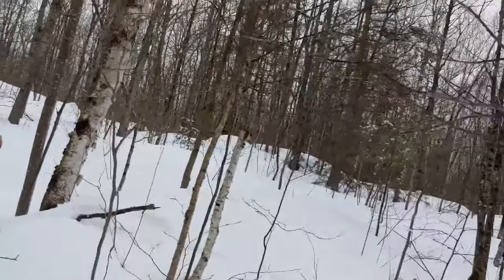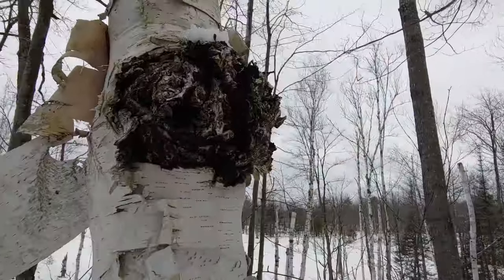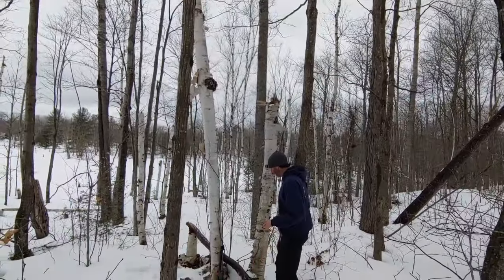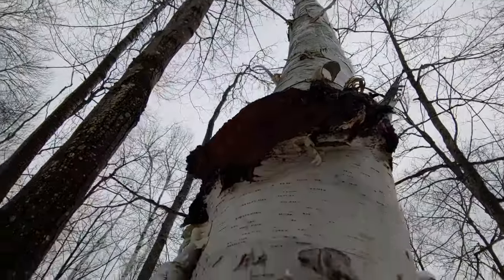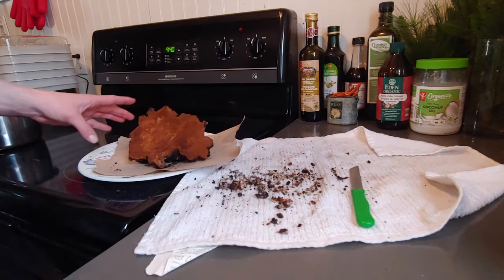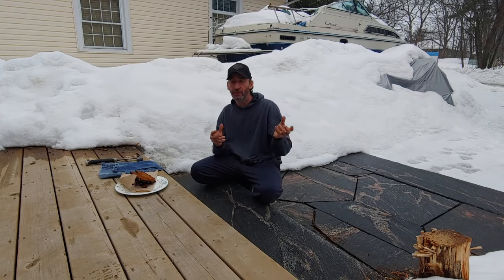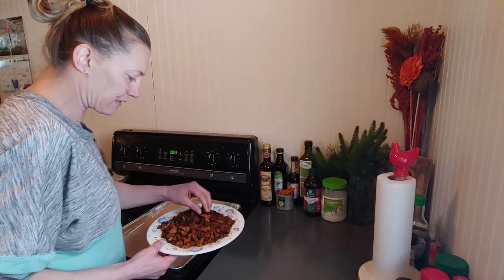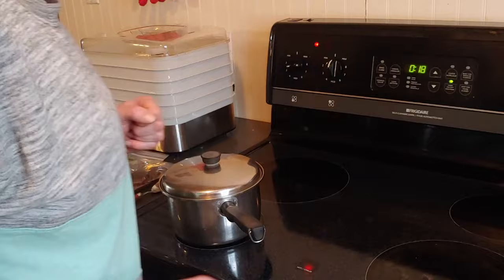How we Harvest, Process and Cure Chaga from Tree to Table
Hey everyone, a high school friend of ours asked what chaga is and for more information. So we went on a chaga hunt and put together this video. We are not experts on Flora and Fungi, so please make sure to do your own research. Below are a couple of links to get you started. We would also like to mention that we only harvest chaga in the winter when the trees are dormant.

Thank you for visiting my channel. It would be greatly appreciated.